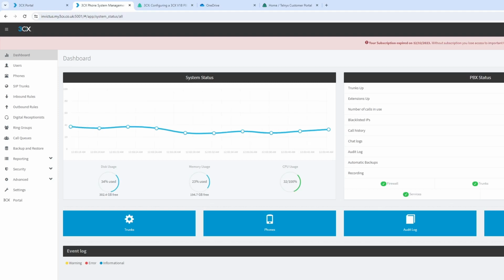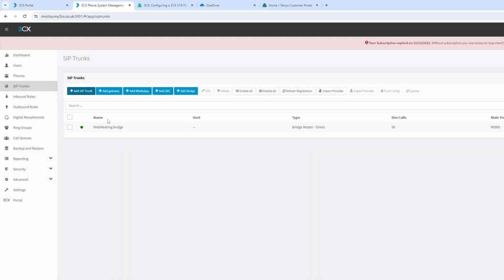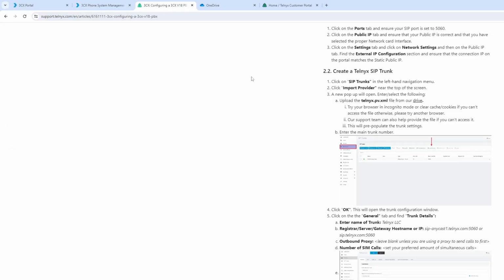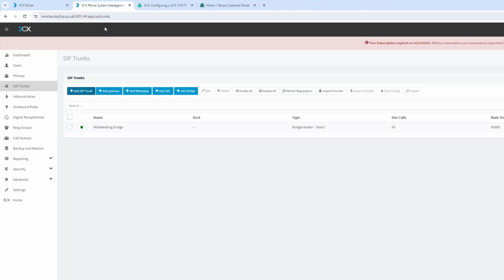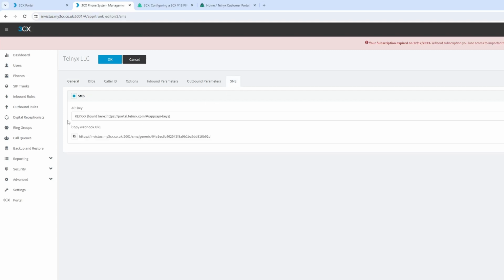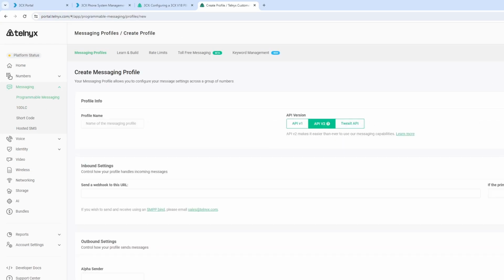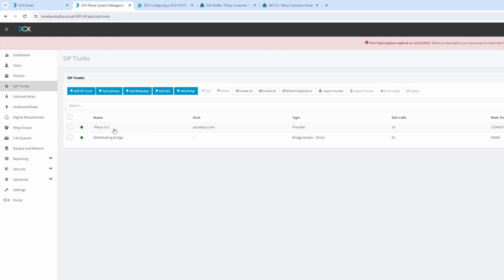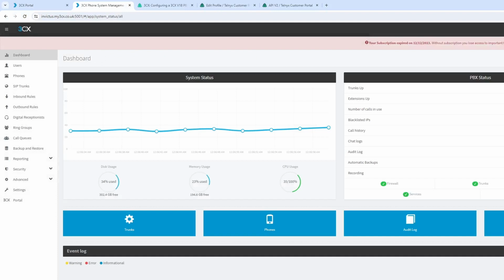How to Set Up Telnyx SIP Trunk & SMS Integration with 3CX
Welcome to our comprehensive tutorial on configuring Telnyx SIP trunk and SMS integration with the powerful 3CX phone system. In this step-by-step guide, we'll walk you through the entire process, ensuring a seamless setup for enhanced communication in your business.

1️⃣ Introduction to Telnyx: Understand the benefits of Telnyx and why it's a great choice for SIP trunking and SMS.
2️⃣ Creating a Telnyx Account: Follow along as we guide you through the quick and easy account creation process on the Telnyx platform.
3️⃣ Configuring Telnyx SIP Trunk: Learn how to set up your Telnyx SIP trunk in the 3CX management console, ensuring proper connectivity and call routing.
4️⃣ SMS Configuration: Discover the steps to enable SMS functionality using Telnyx within the 3CX system, allowing for efficient text communication.

What do you need:

Telnyx Account
3CX Phone System